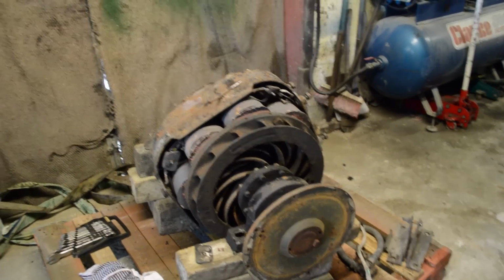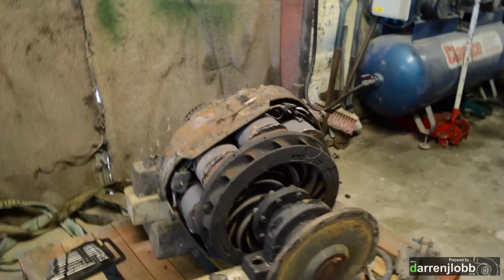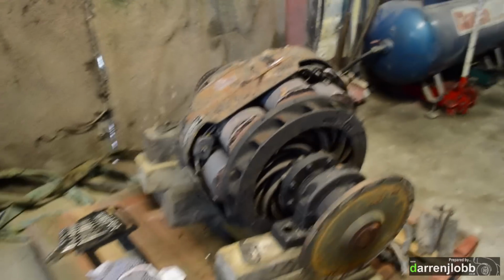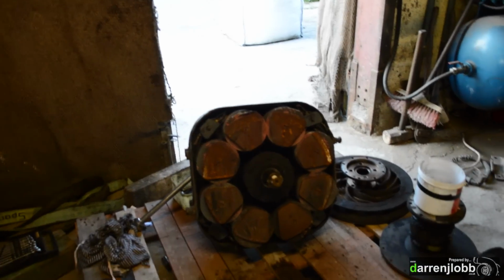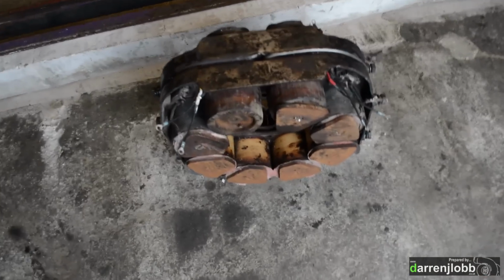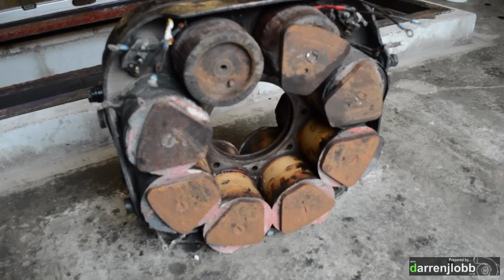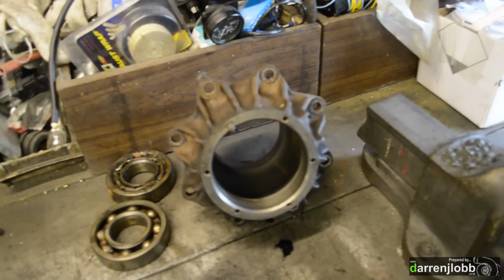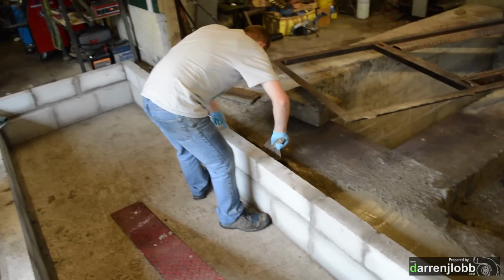Sun Ram Chassis Dyno Build Part 4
Part 4 of the new dyno build.